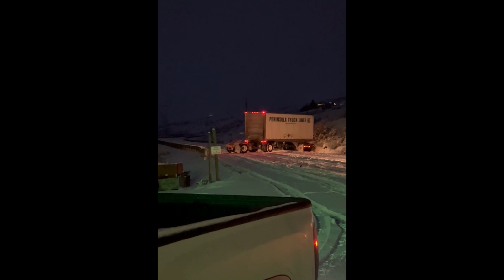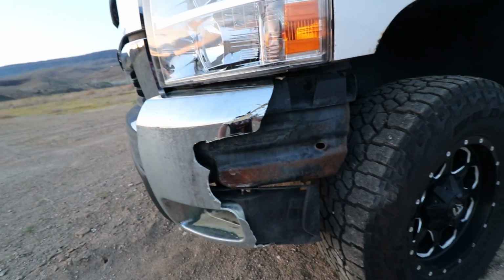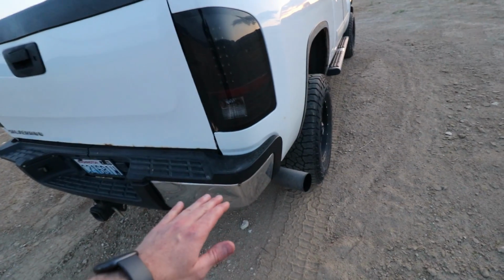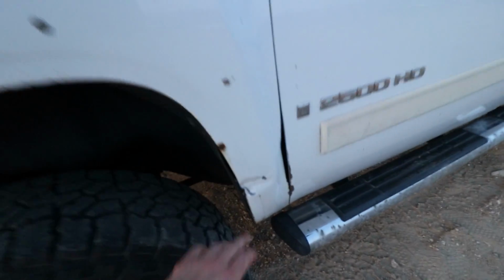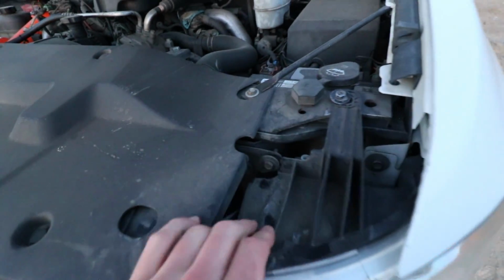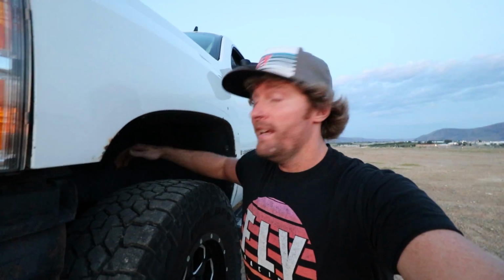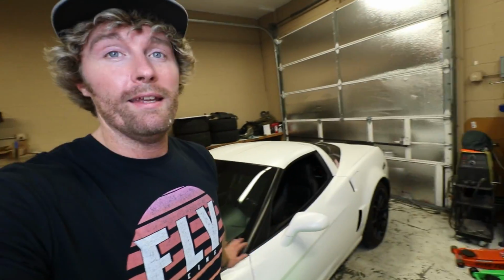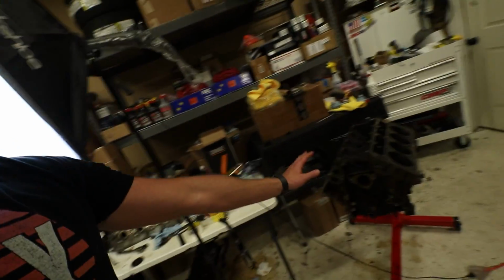Wrecked Silverado Update - Duramax LMM Build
The Silverado 2500 Duramax LMM was in an accident with a semi and I finally have an update video with what happened and what is going on.